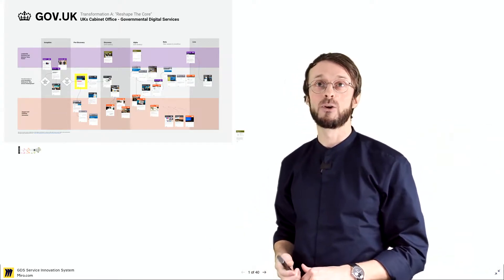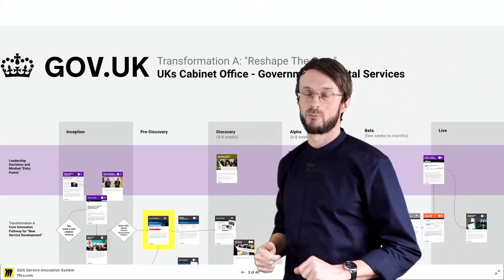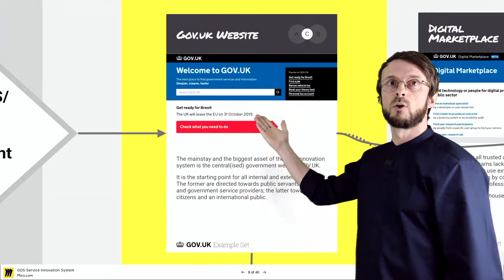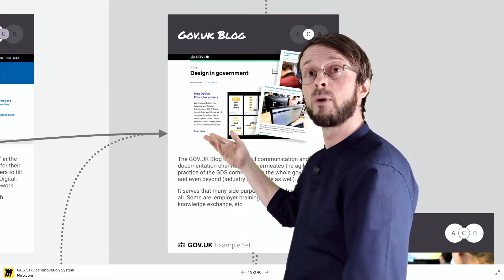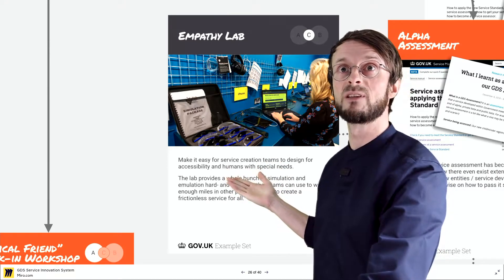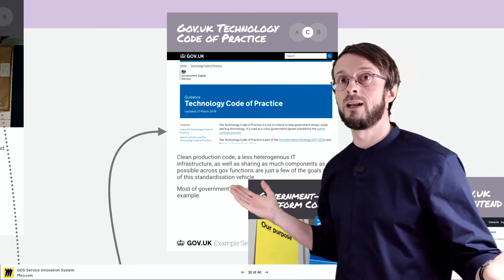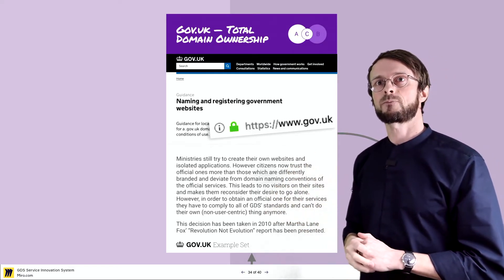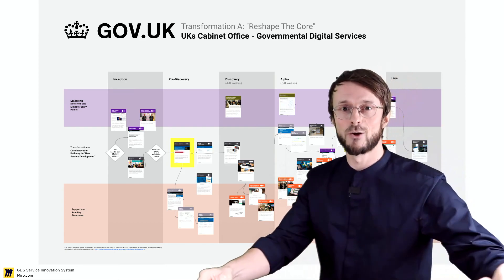GOV.UK / GDS Case Study Input by Jan Schmiedgen @ Hasso-Plattner-Institute 12/2020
12/2020 Remote Presentation for the BioTech, GovTech, Normenkontrollrat Session; HPDTRP/Neuro Science Group organized by Julia von Thienen; The poster and more information can be found